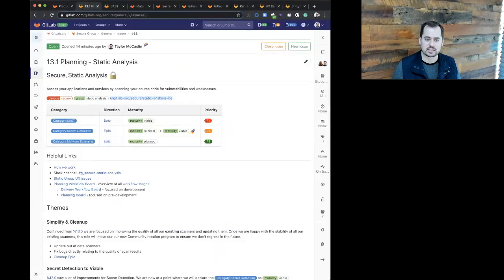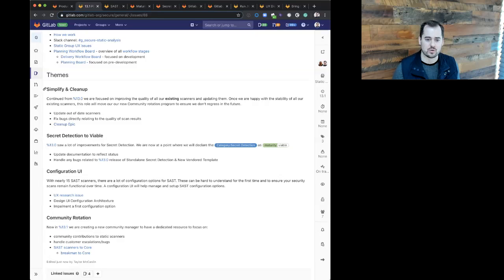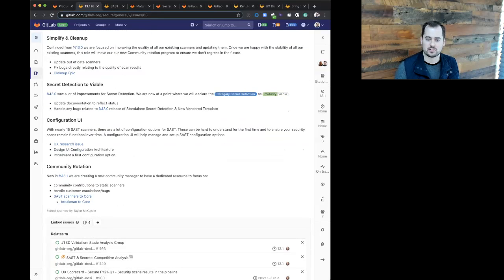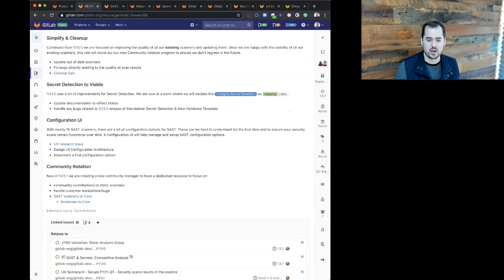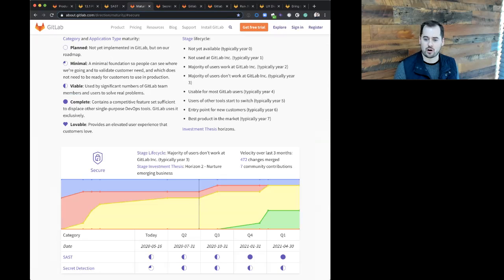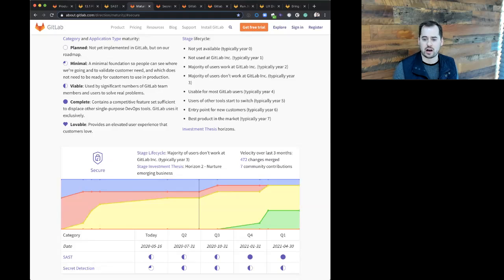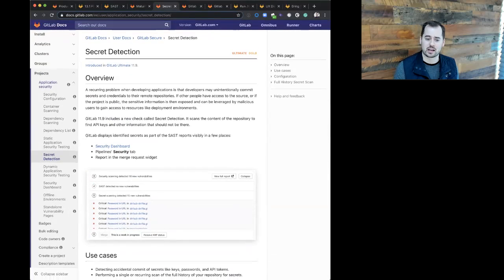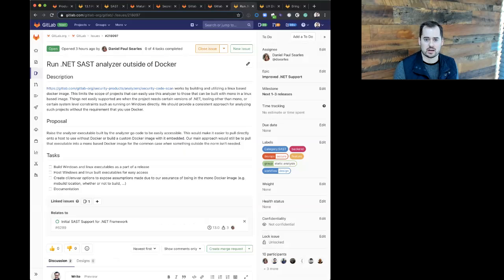GitLab 13.1 Kickoff - Secure: Static Analysis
GitLab Secure: Static Analysis Group Product Manager, Taylor McCaslin, provides an Overview of 13.1 release plans.